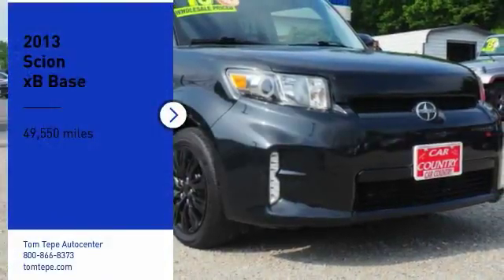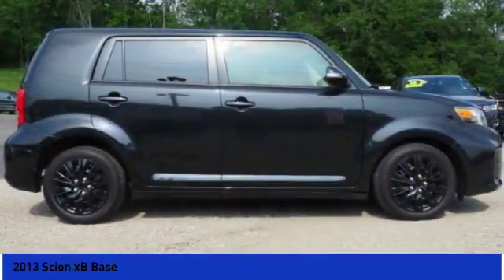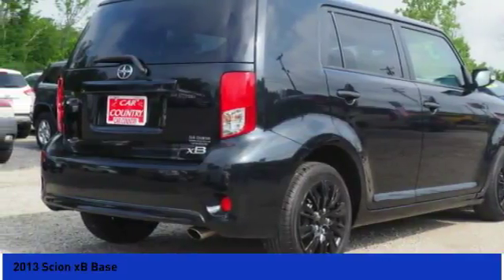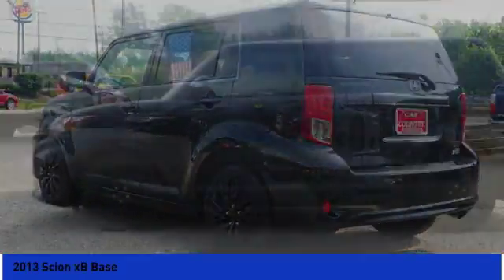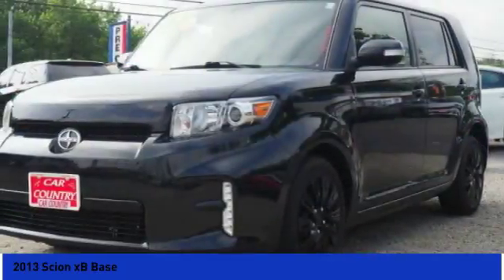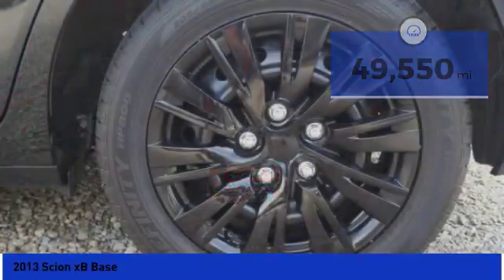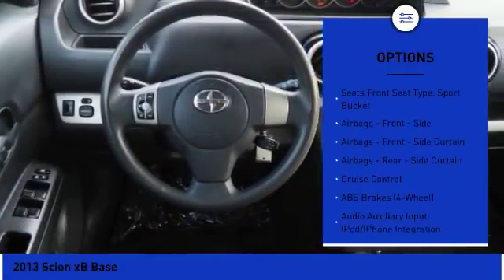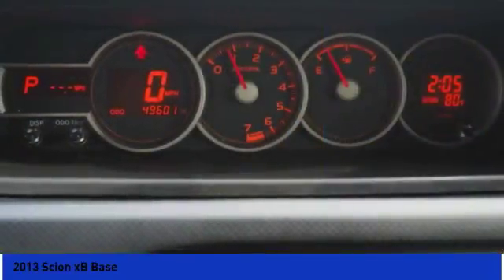2013 Scion xB Milan IN C1479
2013 Scion xB Base

Looking for the right ? Today could be your lucky day. this 2013 Scion xB could be yours.